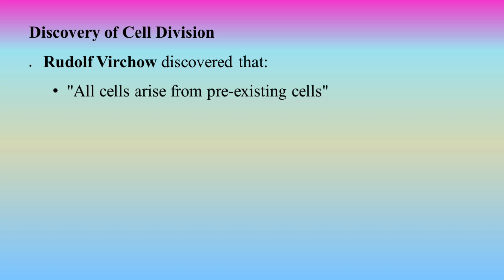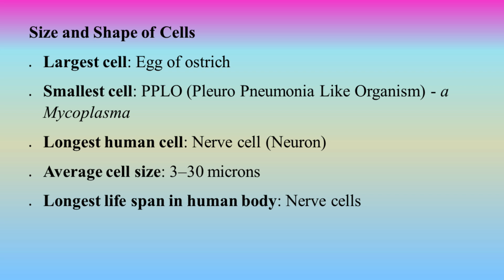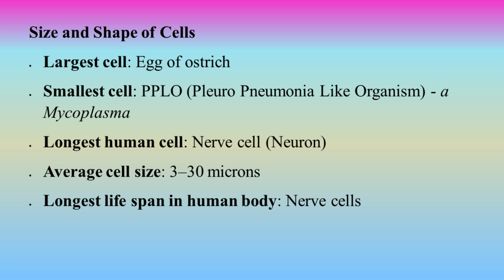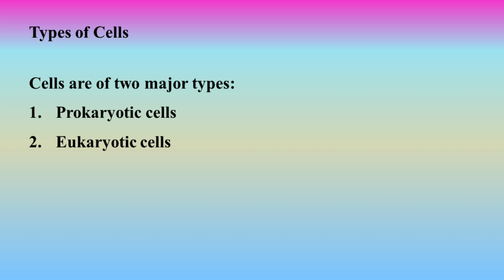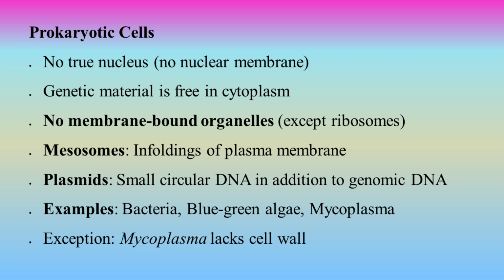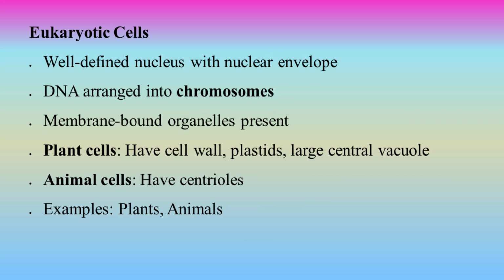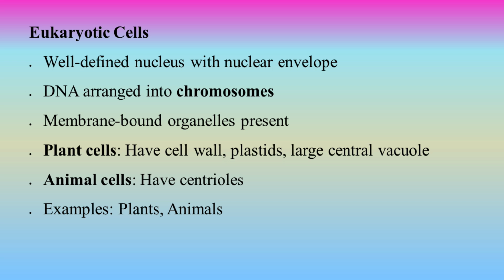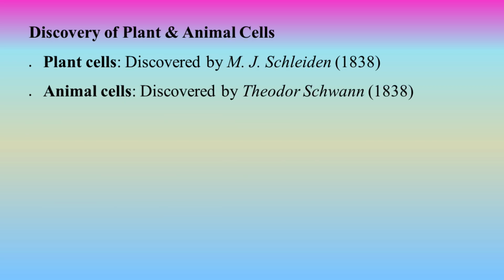001_Cell The Basic Structural and Functional Unit of Life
Cells: The Basic Structural and Functional Unit of Life
Today’s lecture is on one of the most foundational concepts in biology – the cell. We’ll explore what cells are, how they were discovered, their types, and their importance in all living organisms. By the end of this session, you'll have a solid understanding of the basic structural and functional unit of life.
Introduction to the Cell
The cell is the basic structural and functional unit of life. This means that every living organism—whether a tiny bacterium or a massive blue whale—is made up of cells.
The first person to observe and name the “cell” was Robert Hooke, in 1665. Using a homemade microscope, he looked at a thin slice of cork and saw what looked like small compartments—he called them cells.
Later, Anton van Leeuwenhoek, who also developed microscopes, was the first to observe living, free cells—like bacteria and protozoa.
Discovery of Cell Division
One of the key discoveries in cell biology came from Rudolf Virchow. He proposed that all cells come from pre-existing cells.
This helped us understand that cells don’t appear out of nowhere—they multiply through division. This idea forms a core principle of modern cell theory.
Size and Shape of Cells
Cells come in different shapes and sizes, depending on their function.
• The largest cell known is the ostrich egg.
• The smallest cell is PPLO, or Pleuro Pneumonia Like Organism—a kind of mycoplasma.
• In humans, the longest cell is the nerve cell, or neuron, which can extend over a meter.
• The average cell size ranges between 3 to 30 microns.
• Interestingly, nerve cells also have the longest lifespan in our body—they can last a lifetime!

Cells are broadly categorized into two types:
1. Prokaryotic cells, and
2. Eukaryotic cells
Let’s explore each type in more detail.
Prokaryotic Cells
Prokaryotic cells are primitive and simple in structure.
They do not have a true nucleus—their genetic material floats freely in the cytoplasm.
They also lack membrane-bound organelles—but they do have ribosomes.
An interesting feature is the mesosome, a folded structure of the cell membrane believed to help with respiration.
Additionally, prokaryotes sometimes contain plasmids, small circular DNA that can replicate independently.
Examples include bacteria, blue-green algae, and mycoplasma.
Note that mycoplasma is an exception because it doesn’t even have a cell wall!
Eukaryotic Cells
Eukaryotic cells are complex and found in all higher organisms.
They have a well-defined nucleus enclosed by a nuclear membrane, and the DNA is organized into chromosomes.
They also contain membrane-bound organelles like mitochondria, Golgi bodies, and endoplasmic reticulum.
In terms of differences:
• Plant cells have a cell wall, plastids, and a large central vacuole.
• Animal cells lack a cell wall but have centrioles, which are involved in cell division.
Examples of eukaryotic cells include all plant and animal cells.
Discovery of Plant & Animal Cells
Let’s now look at how plant and animal cells were discovered.
• M. J. Schleiden discovered plant cells in 1838.
• In the same year, Theodor Schwann discovered animal cells.
Together, their work laid the foundation for the cell theory, which says that all living things are made up of cells.
Origin of the Term 'Biology'
The term Biology—the science of life—was coined by Jean-Baptiste Lamarck.
Biology is traditionally divided into two main branches:
• Botany, which deals with the study of plants
• Zoology, which deals with the study of animals
Summary

Let’s summarize what we’ve learned:
• The cell is the smallest unit of life.
• It was first observed by Robert Hooke and later studied in detail by scientists like Leeuwenhoek and Virchow.
• Cells can be prokaryotic or eukaryotic, each with distinct features.
• Understanding cell structure and function is fundamental to understanding all living organisms.